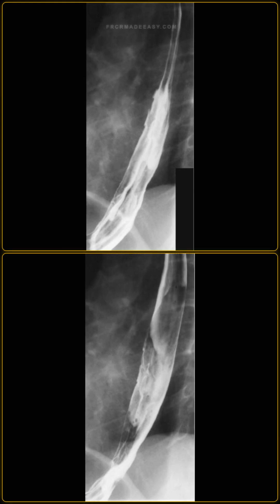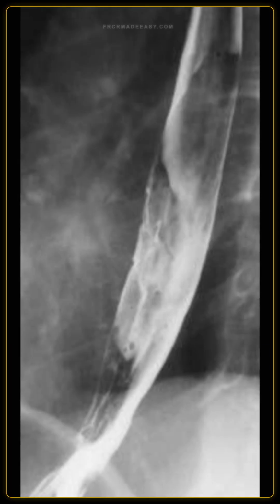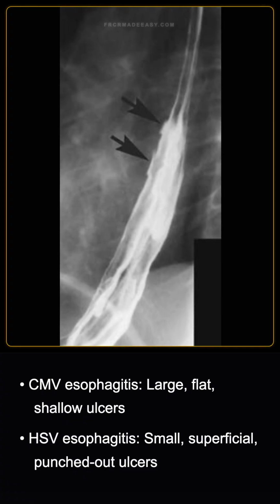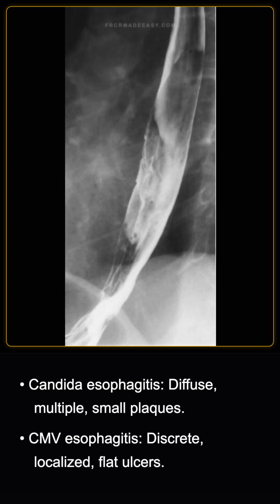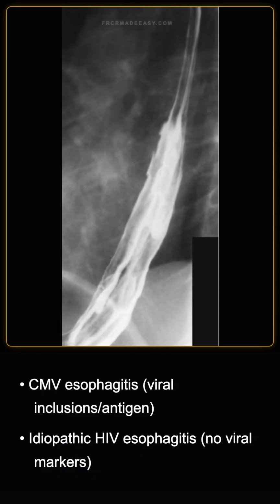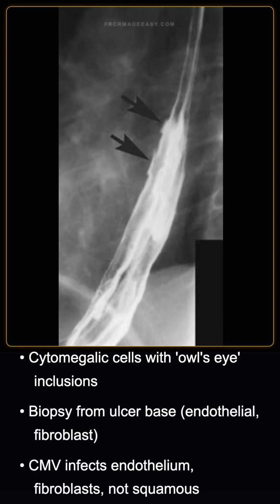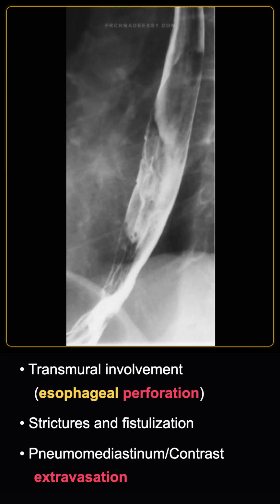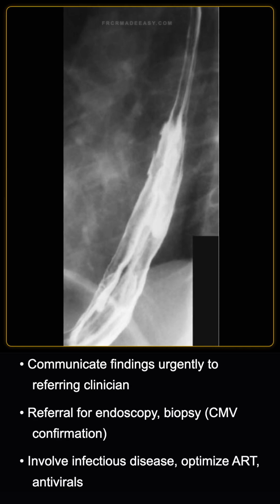Painful Swallowing in a 30-Year-Old | Gastrointestinal Case 5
🧠 Clinical History:
30-year-old man with human immunodeficiency virus infection complains of severe odynophagia.

🔍 Imaging Findings:
Double-contrast esophagram shows two sharply marginated, shallow ulcers in the anterior distal esophagus. The adjacent esophageal mucosa is normal.

✅ Diagnosis:
CMV Esophagitis

📋 Differential Diagnosis:
Herpes esophagitis: ulcers in herpes esophagitis are often indistinguishable from cytomegalovirus (CMV) ulcerations. However, giant ulcers (greater than 1 cm) usually do not occur in herpes esophagitis.
Human immunodeficiency virus esophagitis: may produce giant ulcerations indistinguishable from CMV ulcers.

💡 Key Teaching Points:
CMV is a member of the herpes virus group. Clinically apparent infection occurs in immunosuppressed patients. CMV esophagitis is rare, primarily occurring in patients with acquired immunodeficiency syndrome (AIDS). Well defined esophageal ulcerations are the mostcommon findings. The ulcerations are usually located in the mid or distal esophagus, resembling herpes virus ulcerations. On a double contrastbarium esophagram, the ulcers are discrete with a radiolucent rim of surrounding edema. CMV may also produce giant ulcers that are greater than 1 cm.

🩺 Clinical Management:
Endoscopic biopsy is necessary to distinguish between CMV, herpes, and HIV ulcerations.